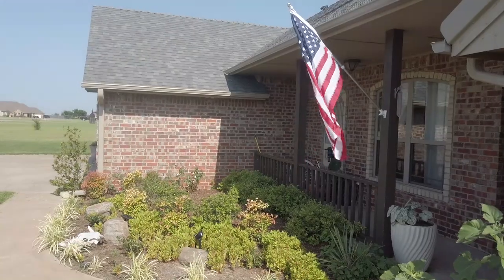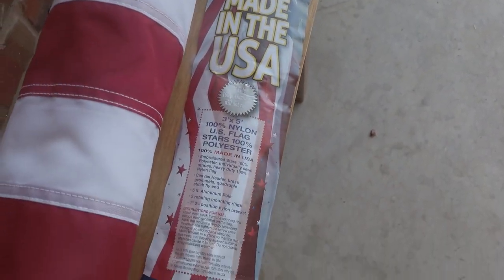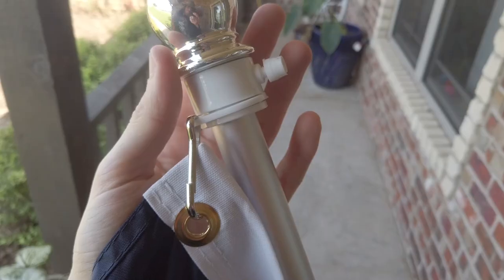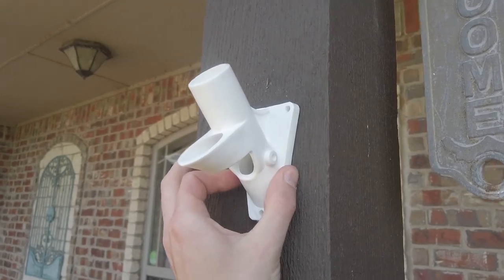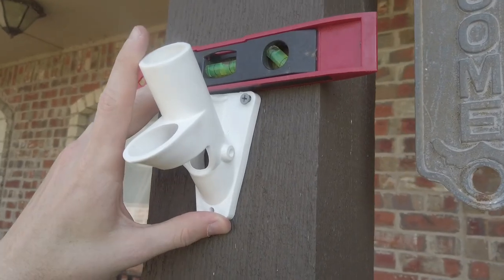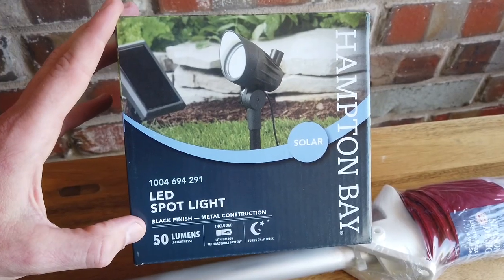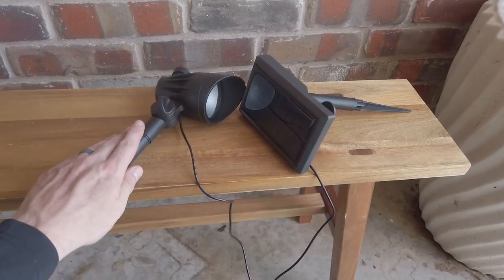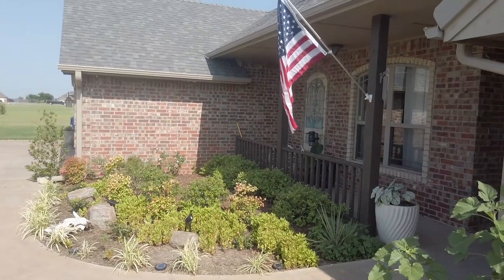How to Install American Flag Kit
Learn how to install a lean to flag kit in your garden. I purchased this from Home Depot. It is a 3'x5' flag made in the USA by Liberty Flags. This is a great way to personalize your garden!